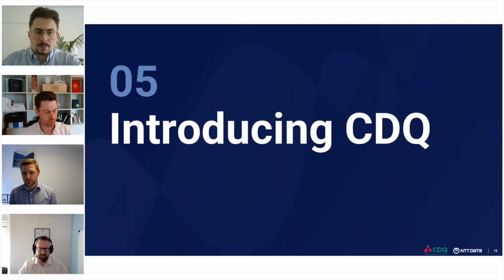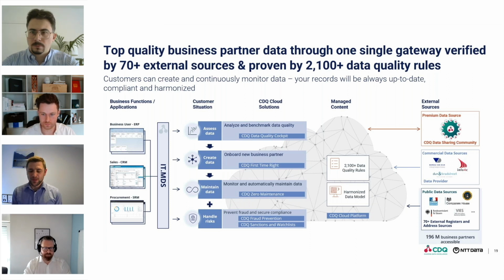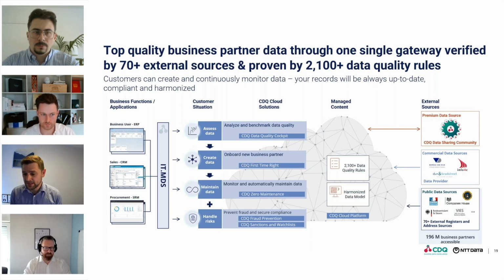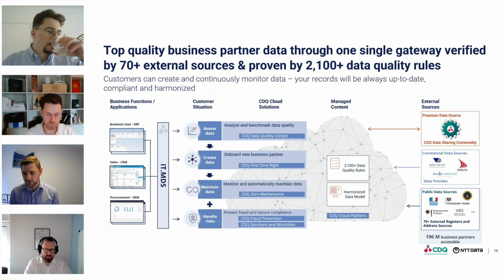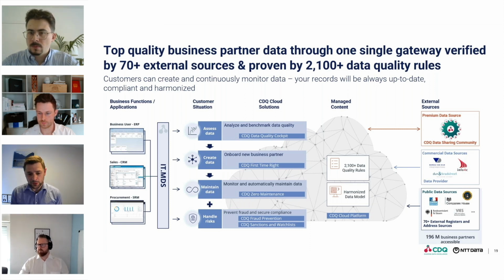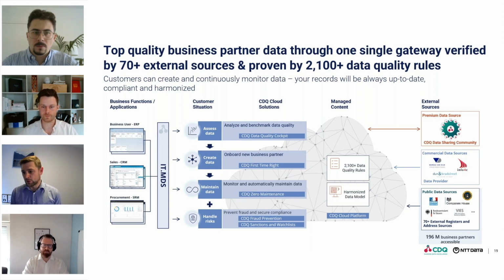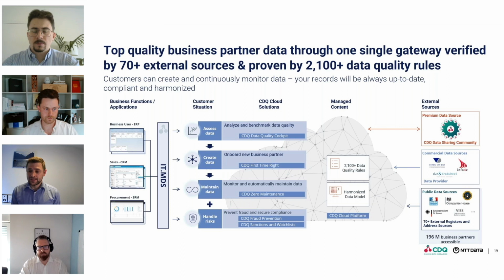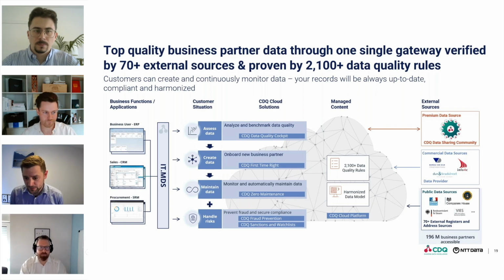CDQ partner introduction | GLASSWING